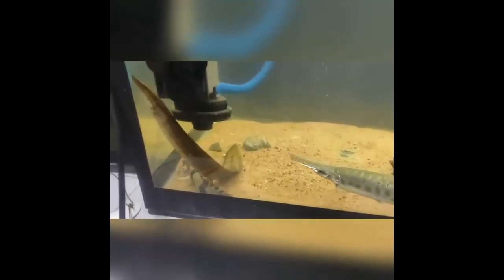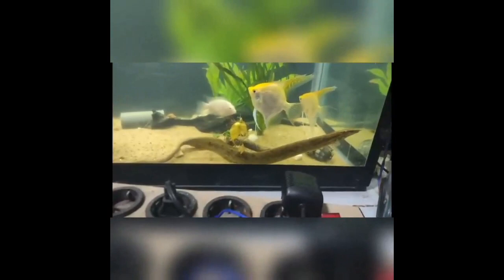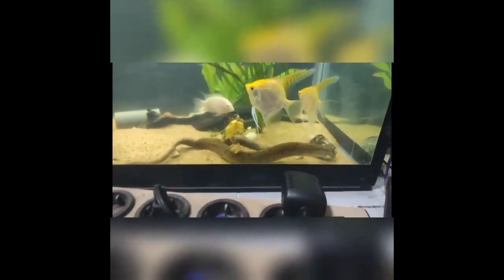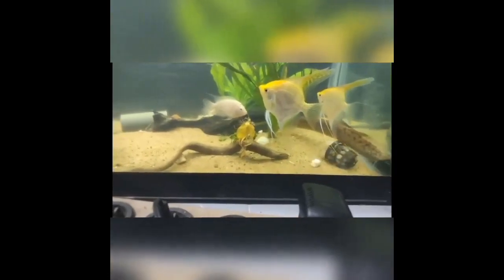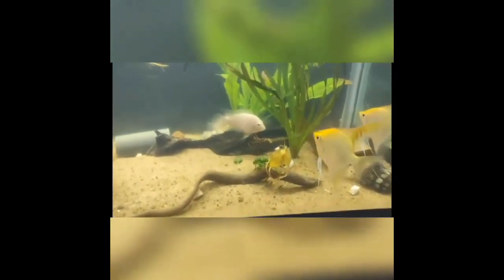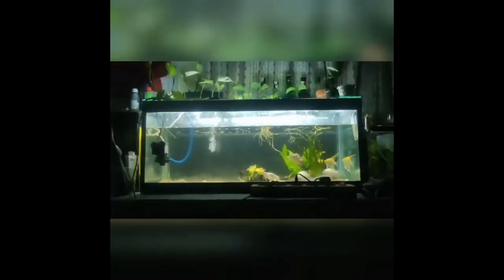3ft monster tank එකට අලුතින් ආපු යාලුවා😍🐠monster fish Tire track eel